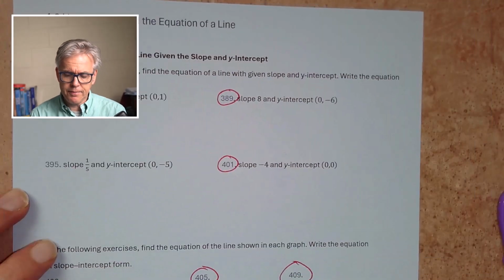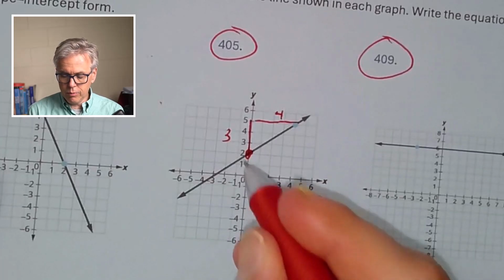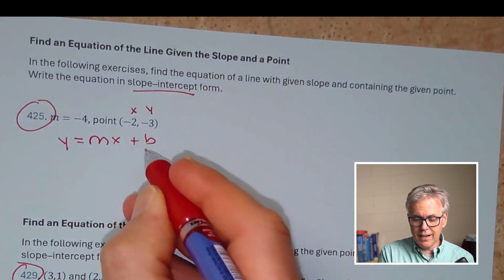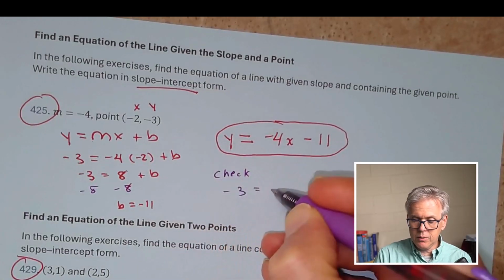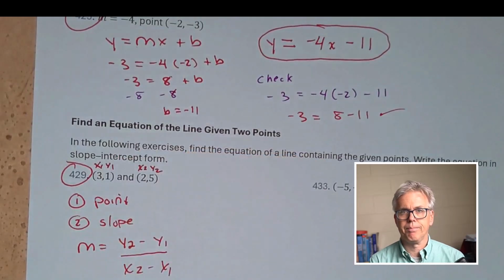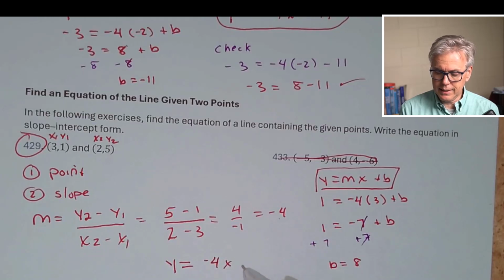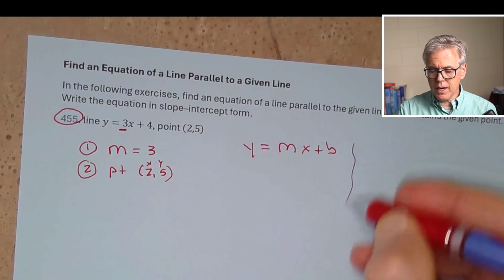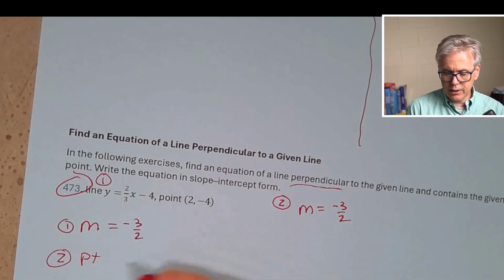4_6HWH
Write the equation of  a a line through 2 points